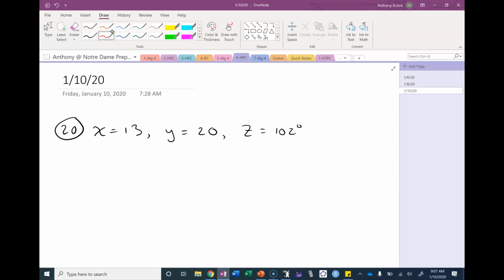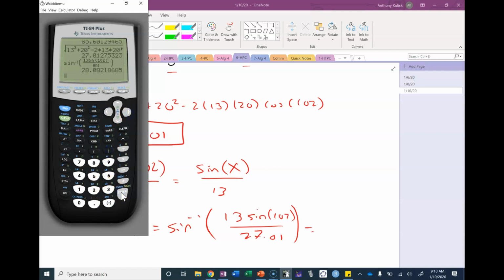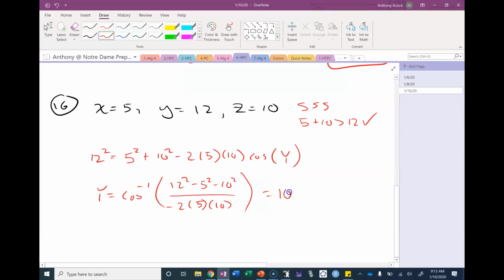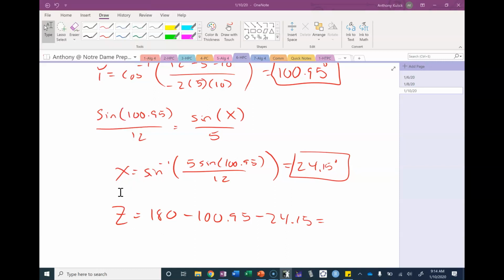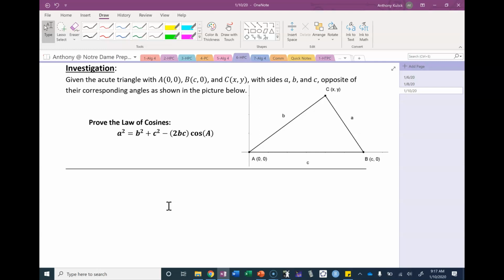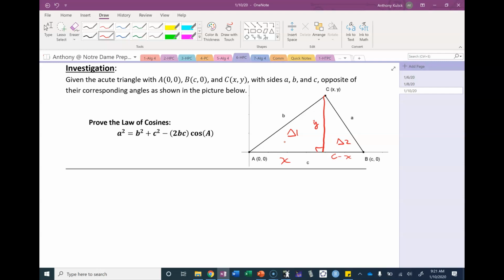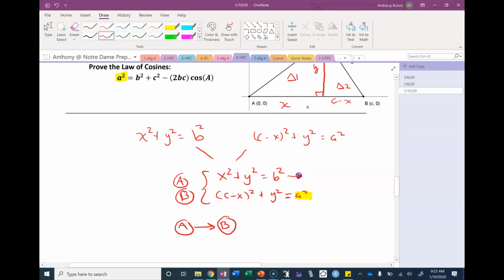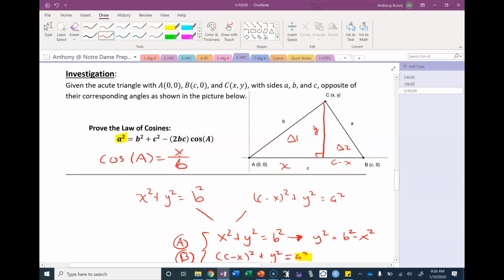1/10/20 6-HPC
derinving law of cosines